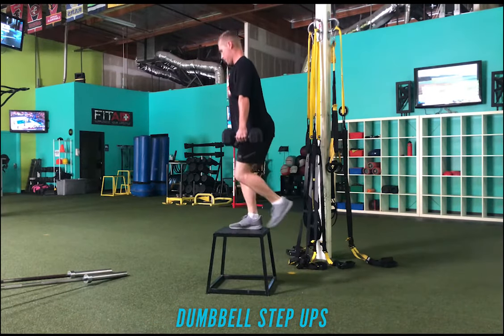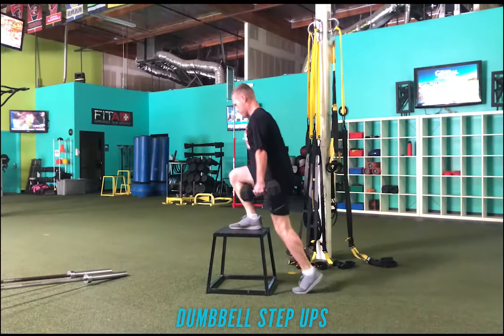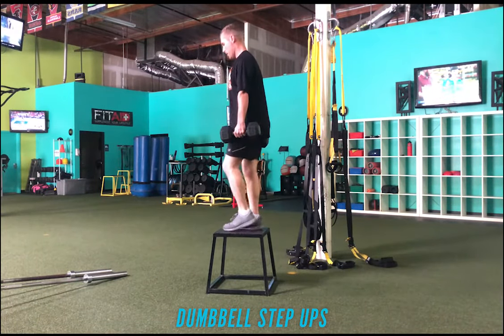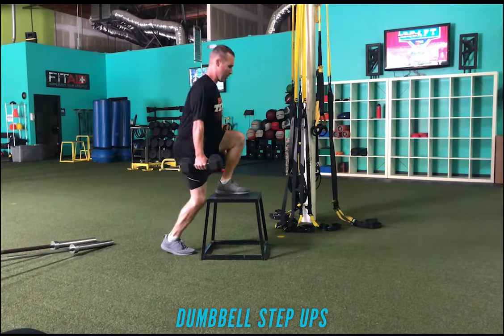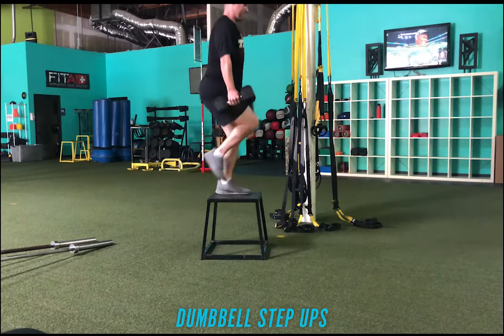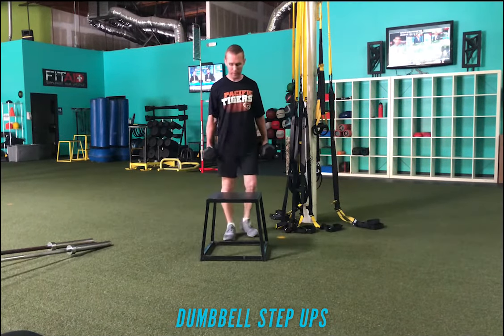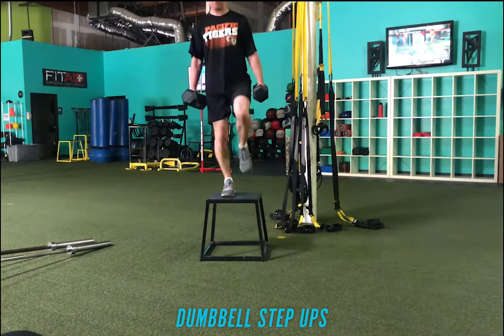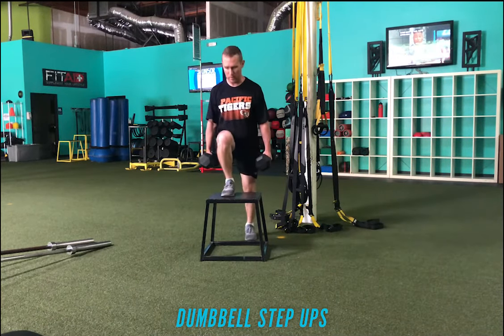Dumbbell Step Up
When it comes to glute gains, there has been a lot of debate. The loaded step up, like the one in this video actually was measured to have a higher EMG reading of glute max activation than any other single leg exercise.